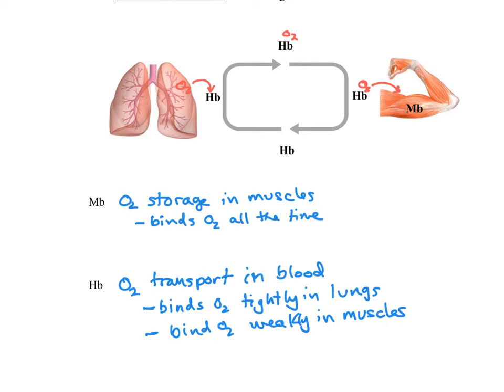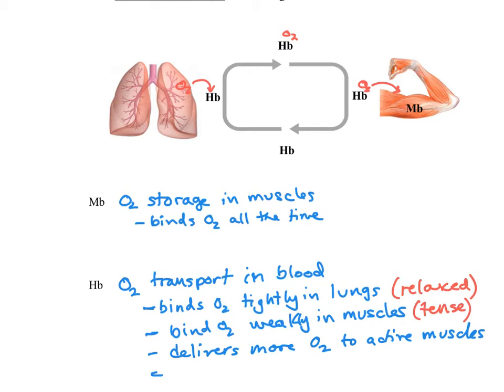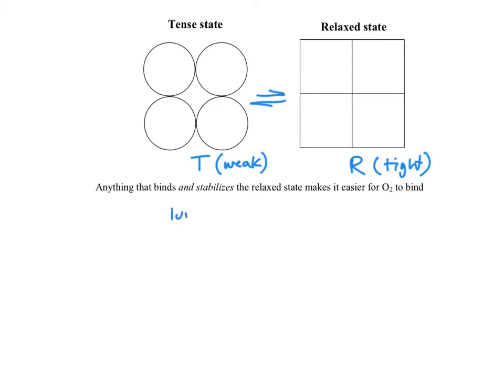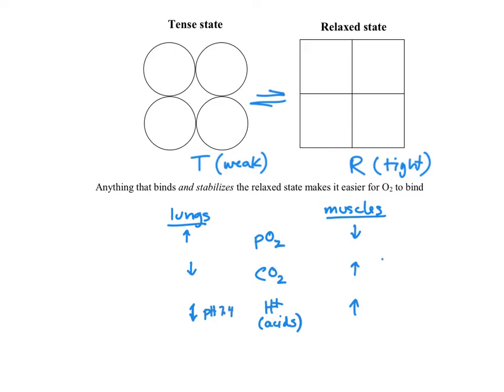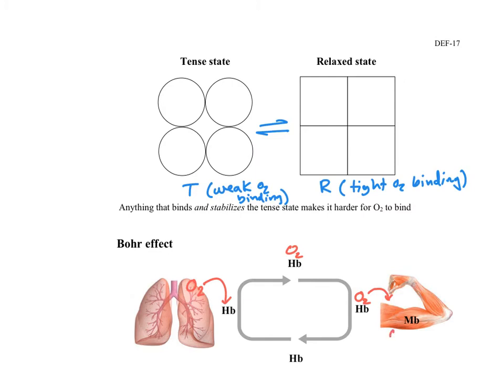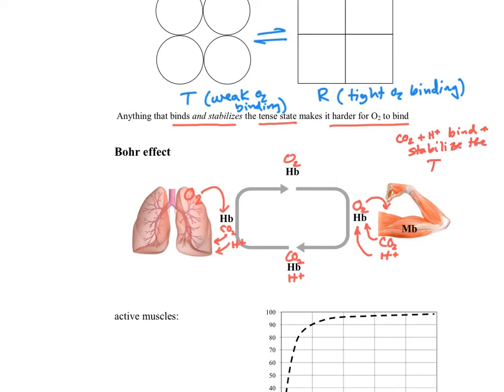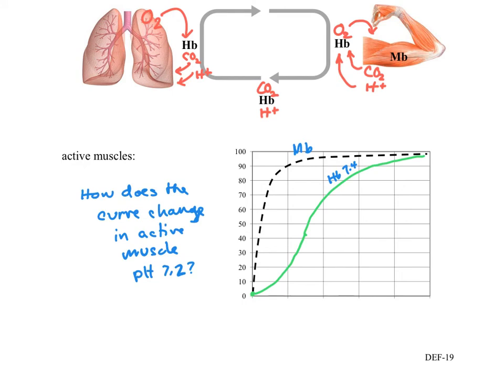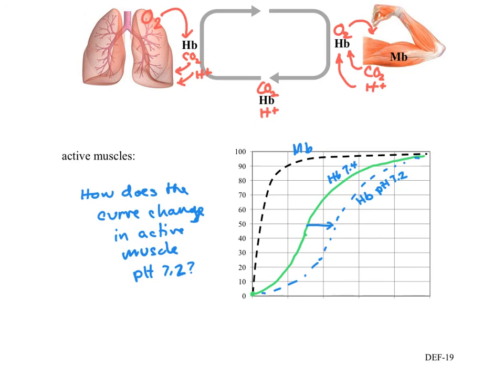E Bohr effect 200811